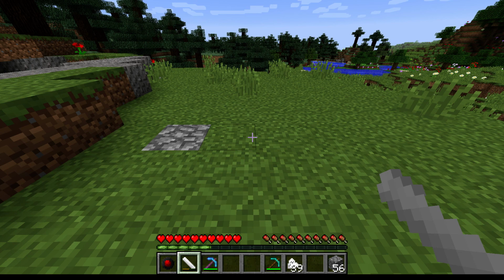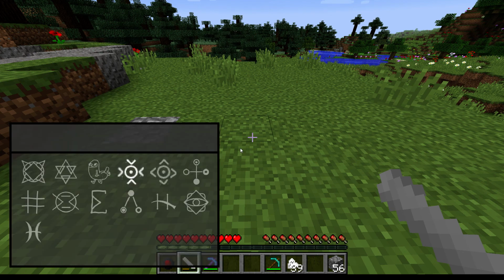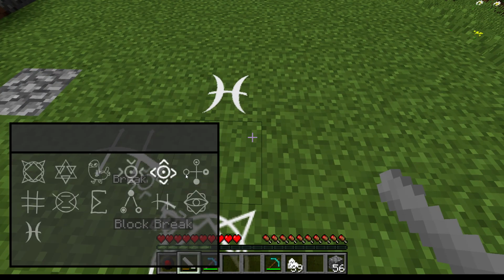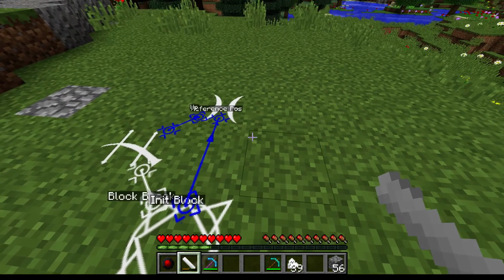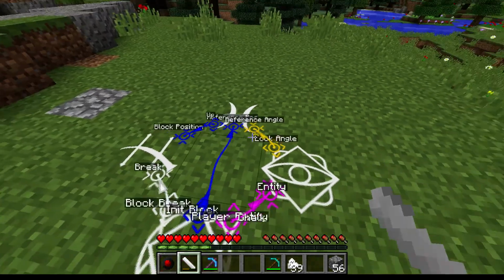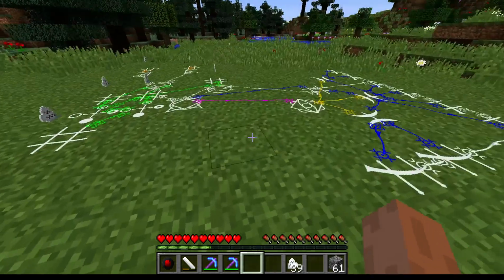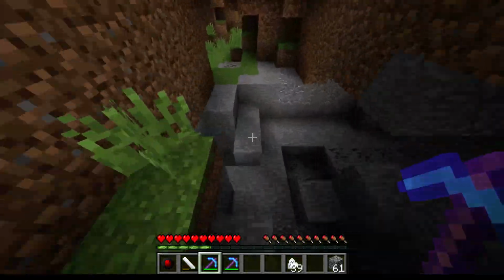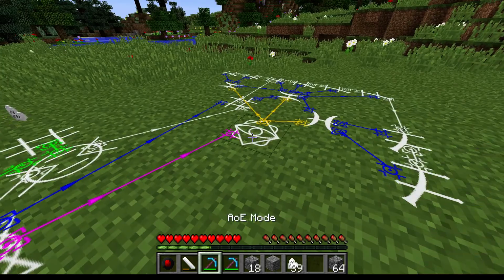Runic Arcana Update #1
An update to my WIP mod, looking at the current backend, AoE block breaking, and mode selection.  I'll gladly answer any questions here or in the reddit thread.